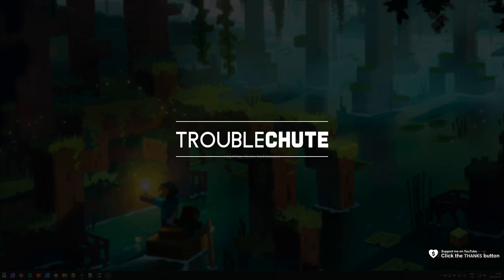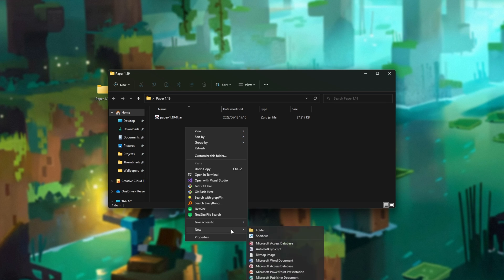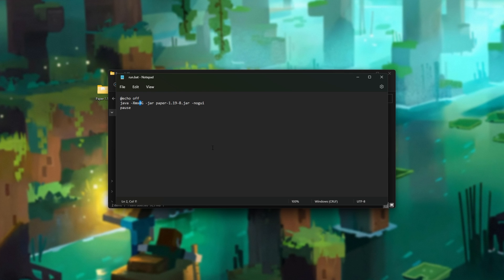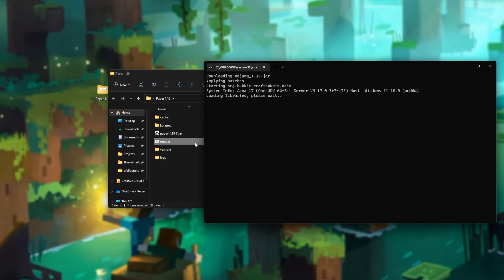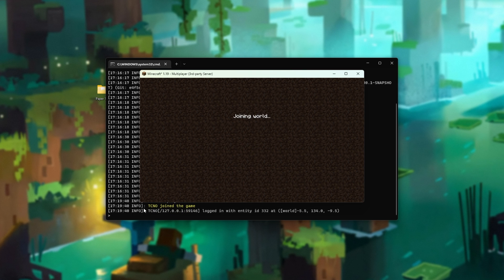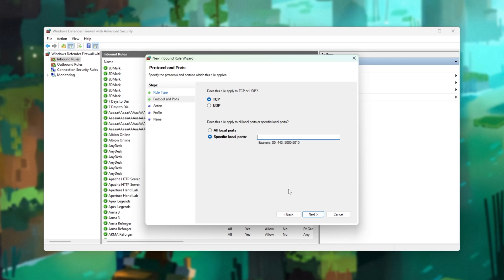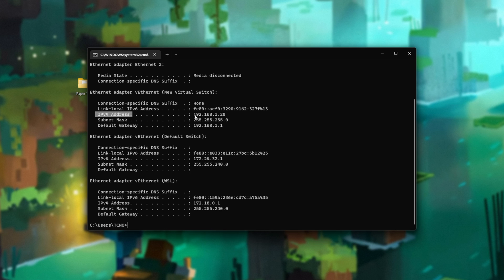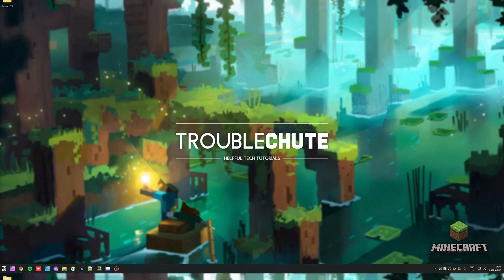Set up a 1.19+ Paper Minecraft server | High Performance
A simple video that explains downloading and setting up your own Paper server for 1.19 and above. I show 1.19 in this video, but it applies to every recent version and even future ones! By the end, you will have a working multiplayer server that you and your friends can play on for free!

Timestamps:
0:00 - Explanation
0:20 - Download Paper 1.19
0:52 - Installing Server
2:44 - Changing RAM for Paper 1.19 Server
4:10 - Generating server files & EULA
4:21 - Fix .jar not opening // Java not recognized
5:04 - Installing Paper 1.19 Plugins
5:22 - Joining your Paper 1.19 Server
6:00 - Port Forwarding & Firewalls
7:57 - Port Forwarding info
09:09 - Saving and Closing Paper 1.19